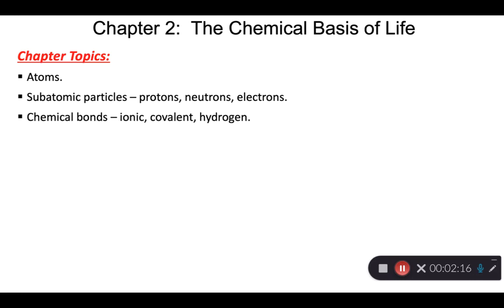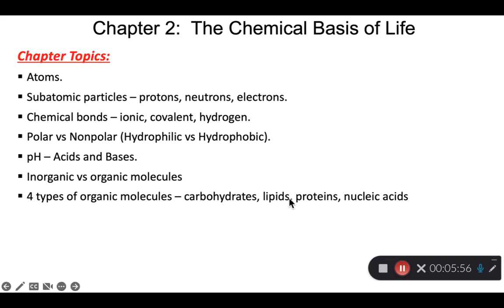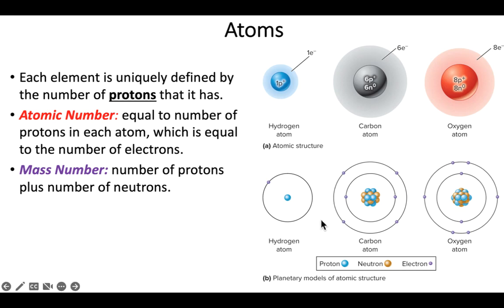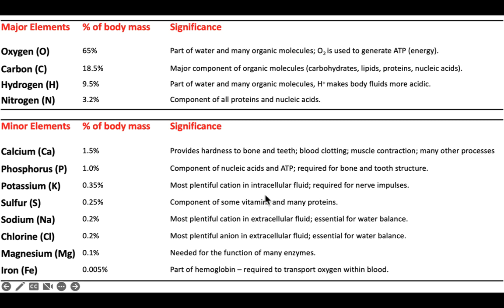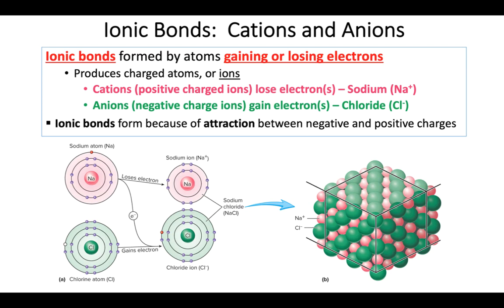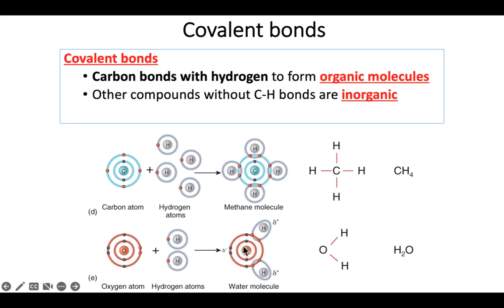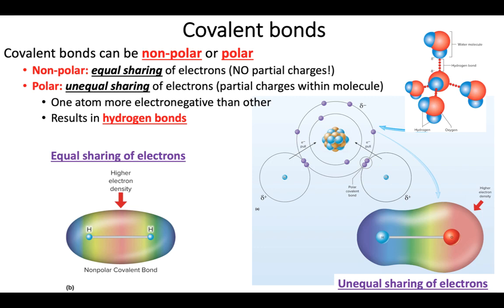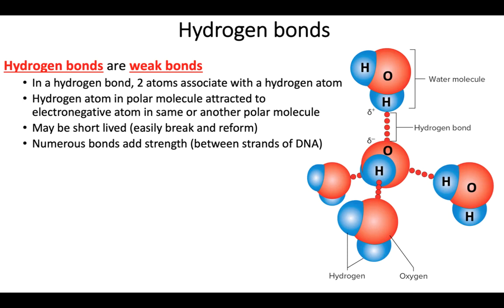Chapter 2 Video 1